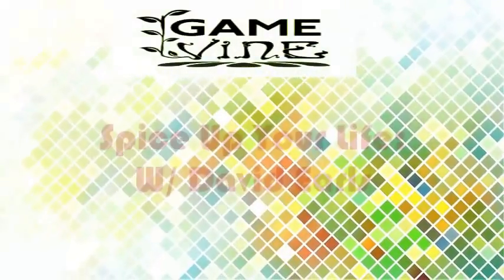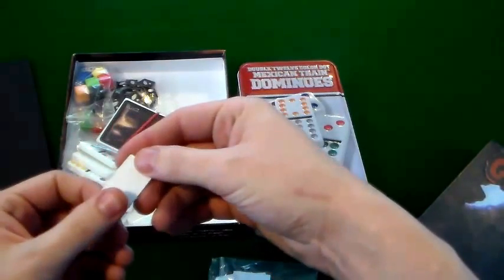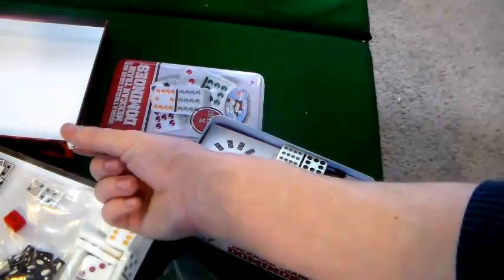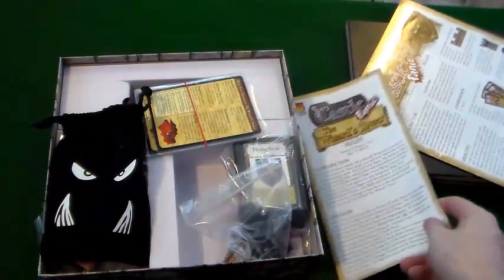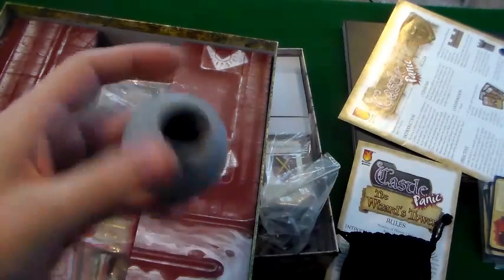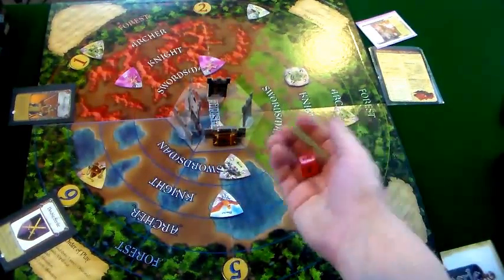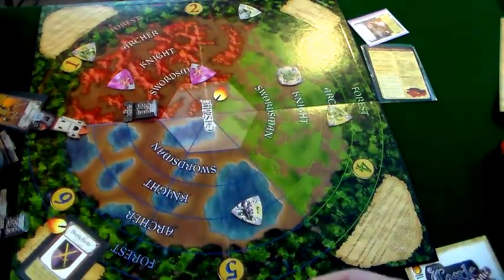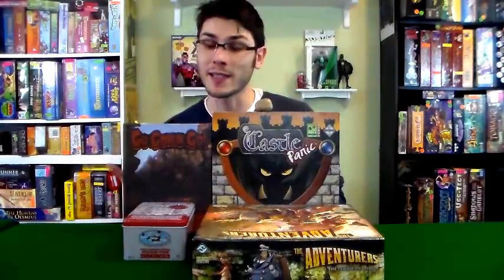Spice Up Your Life - Go Goblin Go & Castle Panic (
David Earls From Game Vine, spices 2 games up. By taking other things from other board games. "Spice Bites"